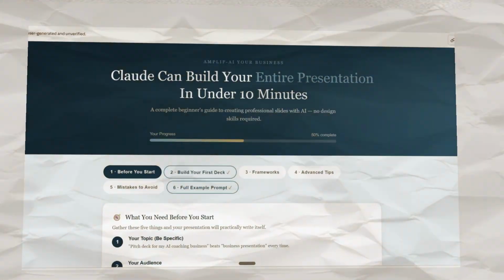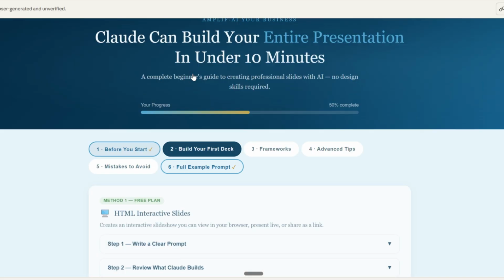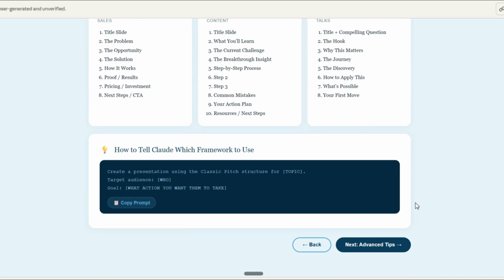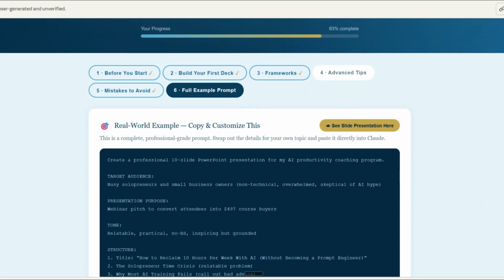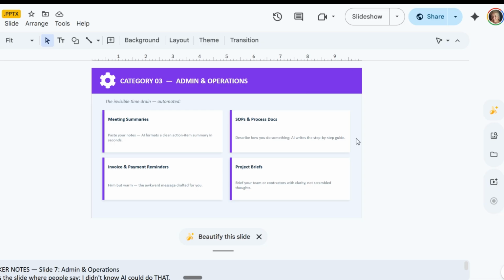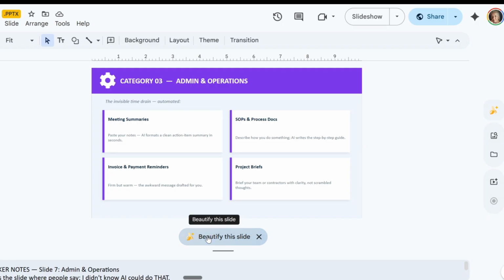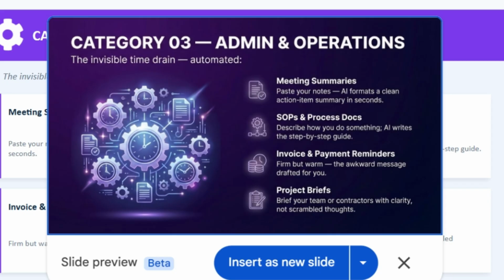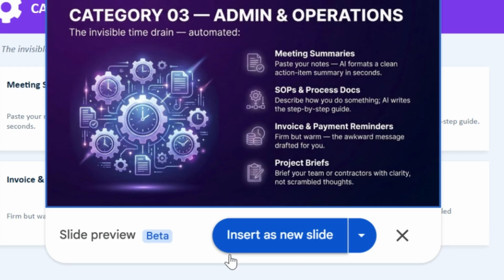Claude changed how I make PowerPoint Presentations!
Ever wondered how to create professional PowerPoint presentations quickly and for free? This claude tutorial shows you how to use claude to build an entire presentation in under 10 minutes, even if you have no design skills.

🔥 Curious about vibe coding but not sure where to start?
🔥 Want to turn ideas into real apps without traditional coding?
🔥 Ready to build with AI — but not alone?
🔥 Want to build real apps using AI prompts?

 Build with AI prompts alongside other women inside the Amplif-AI Vibe Coding Society.